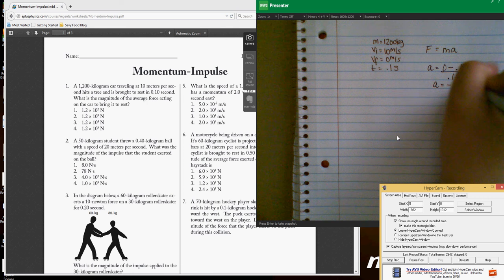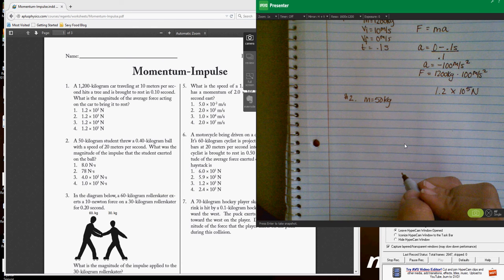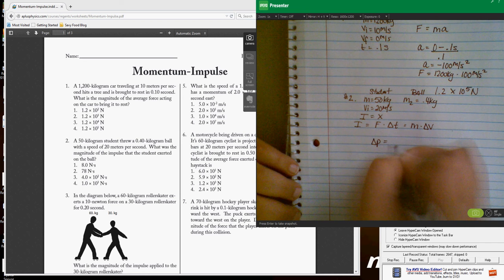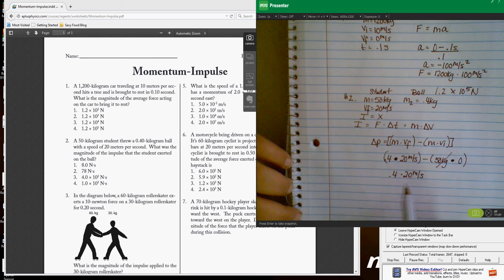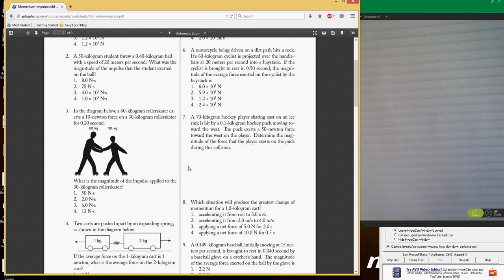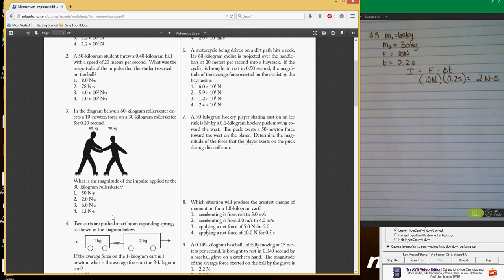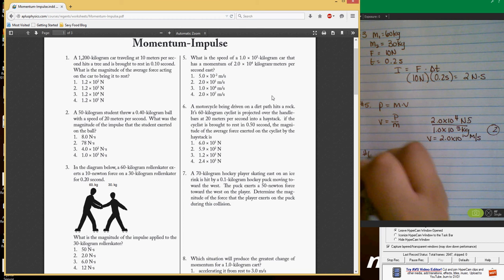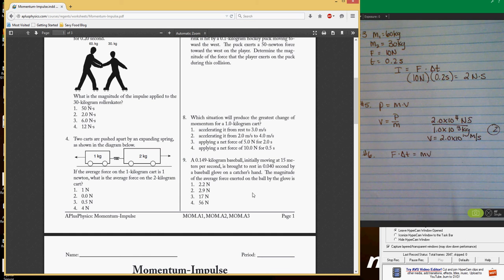Momentum and Impulse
ECHS Physics Tutorial - Audio is really low for some reason.  Be sure to turn up your audio.  You should be able to hear if you do this.